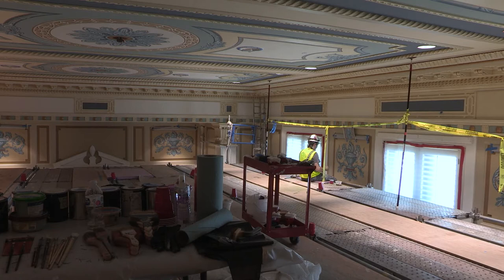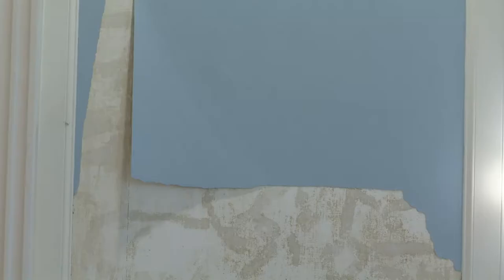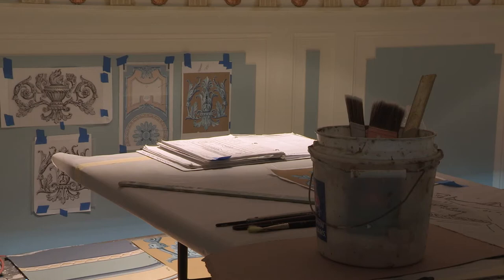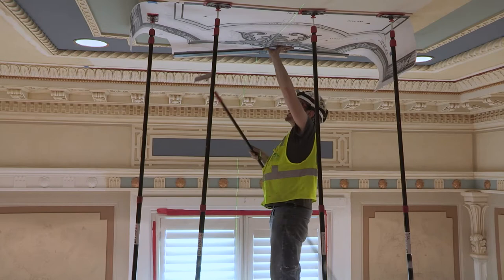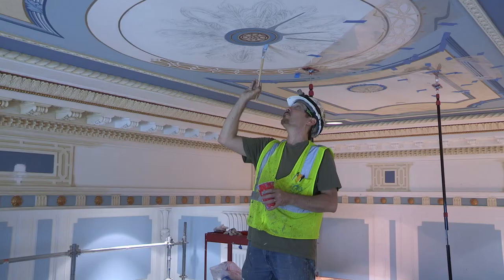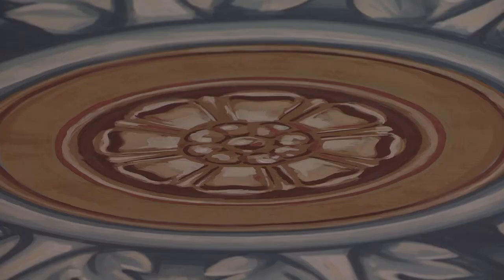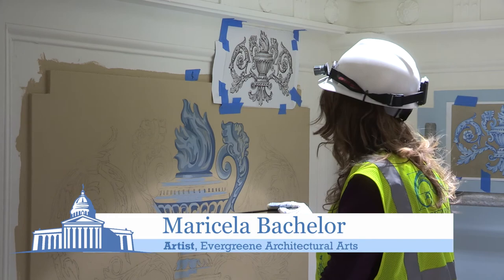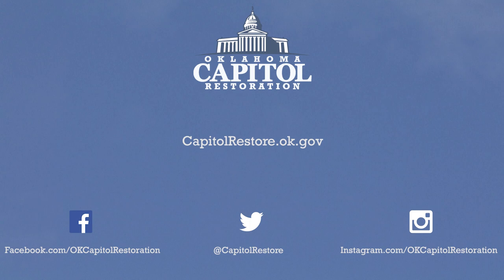Oklahoma Capitol Restoration – Blue Room